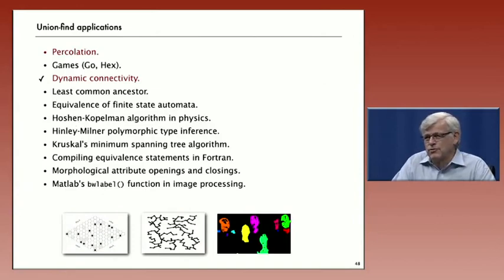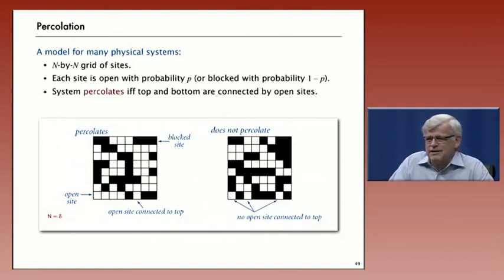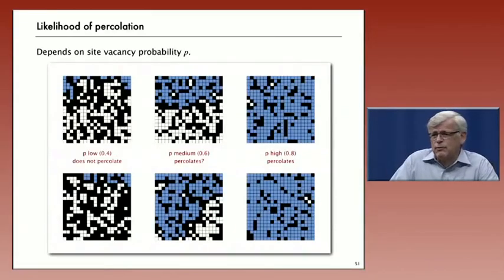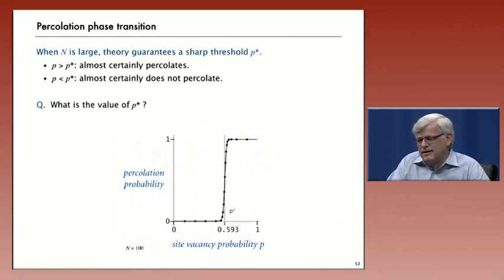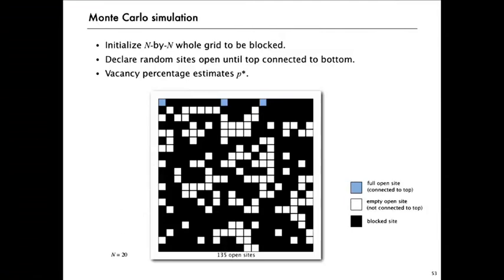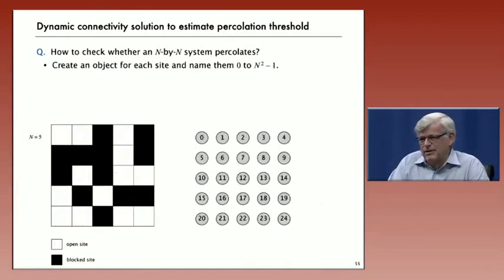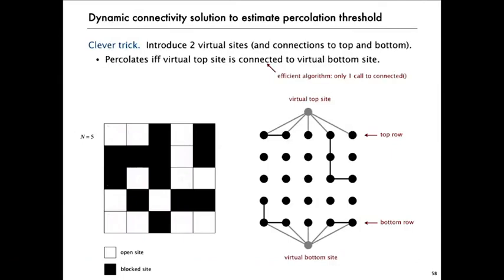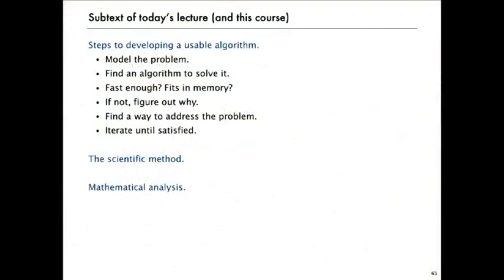2 5 Union Find Applications 922)